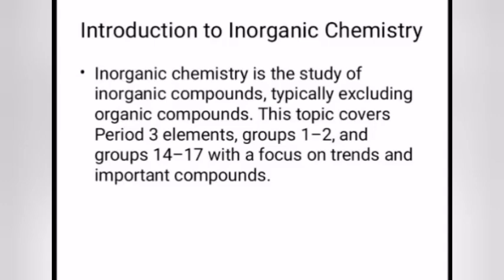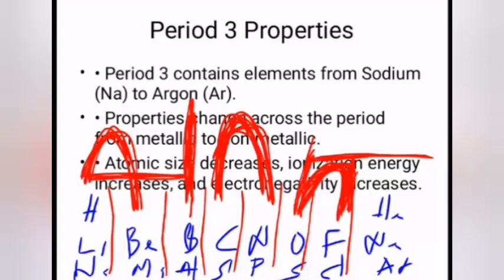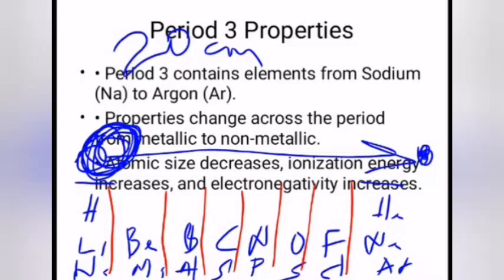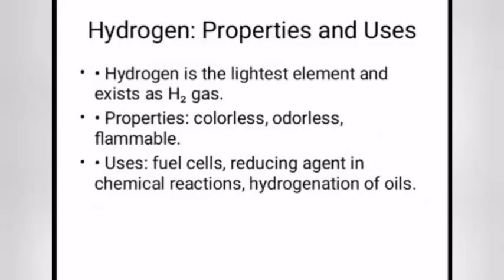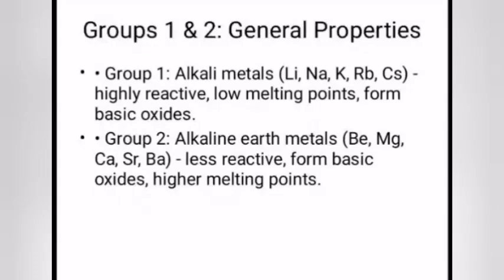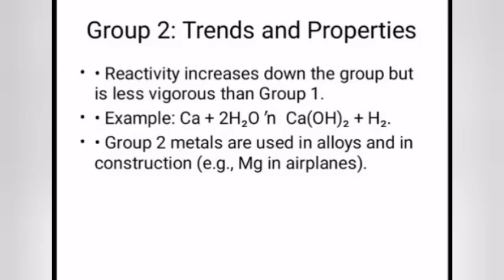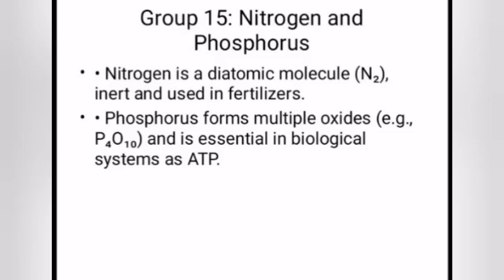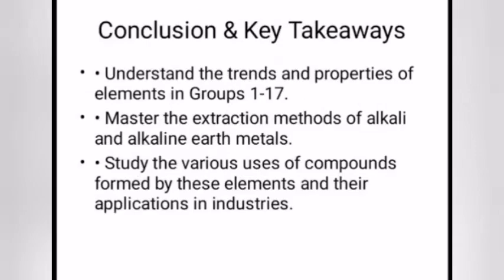JUPEB Chemistry Night Class 2025 - Week 15